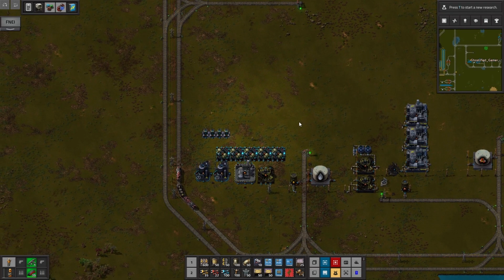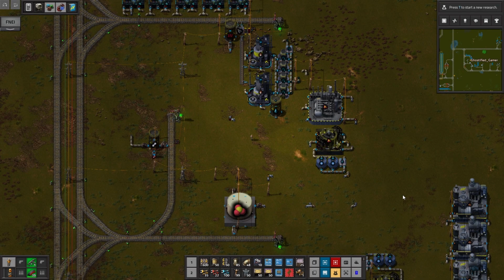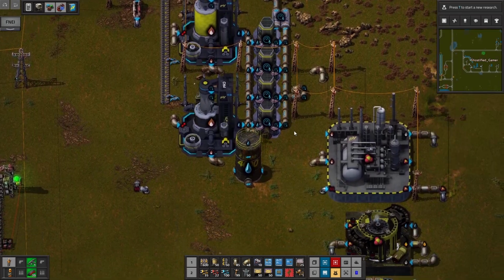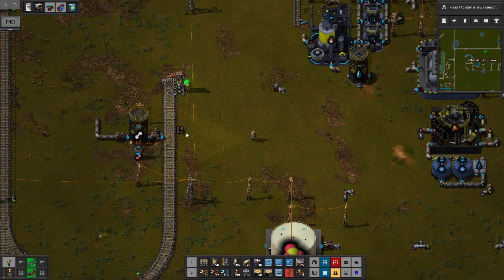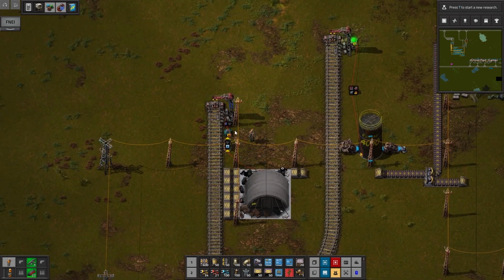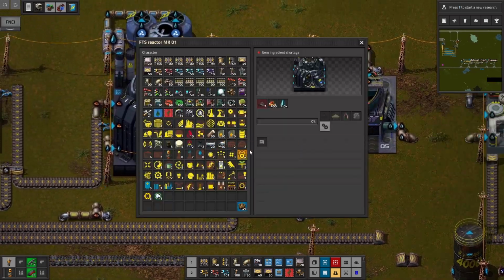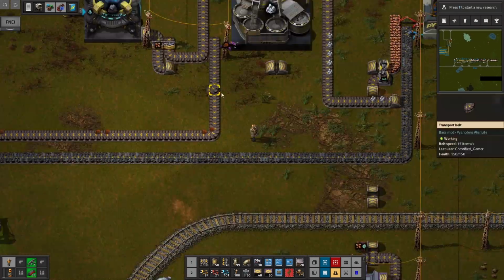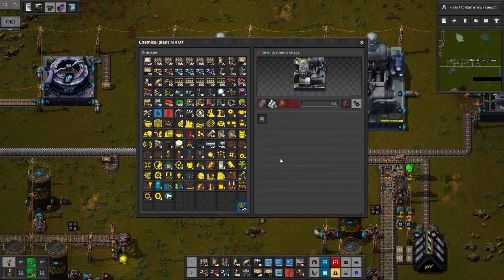Factorio pYanodons - Artificial Blood and More Acid Gas - EP107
Creating life from ores, liquids and gasses.  What could go wrong?

Mods are listed in the first part of the 1st episode but I will compile a list soon.